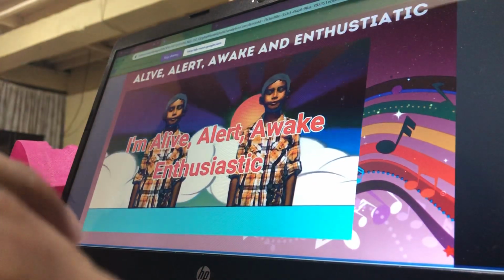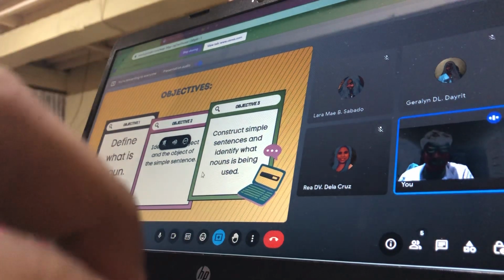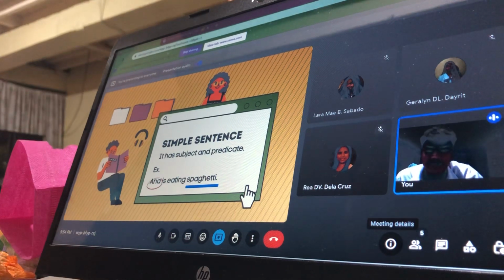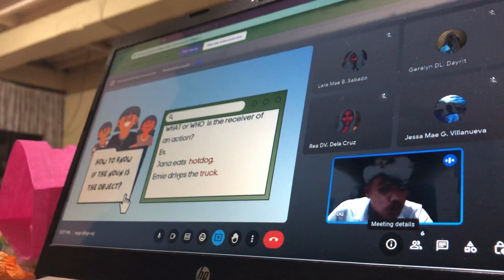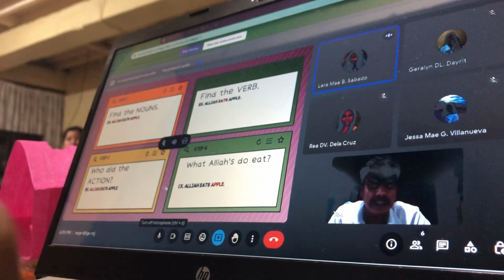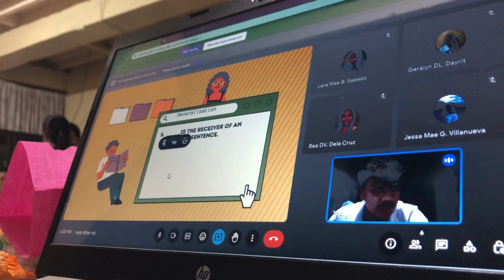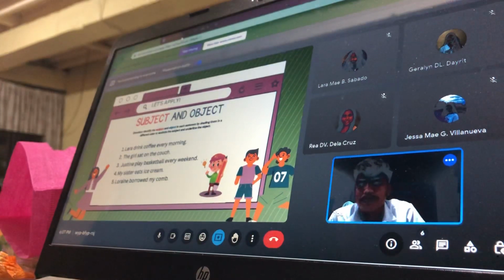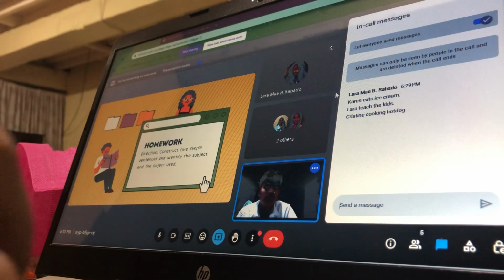DEL ROSARIO, JUSTINE DC. (FS FINAL DEMO VIDEO)